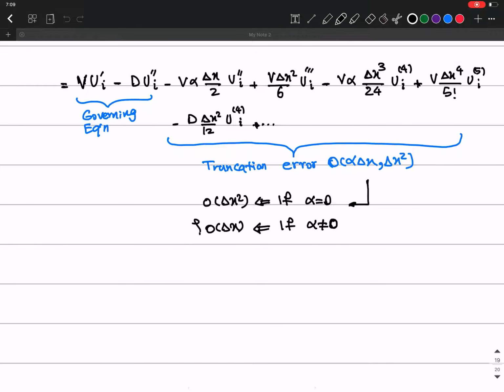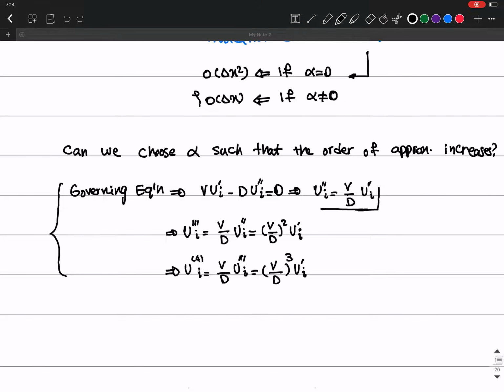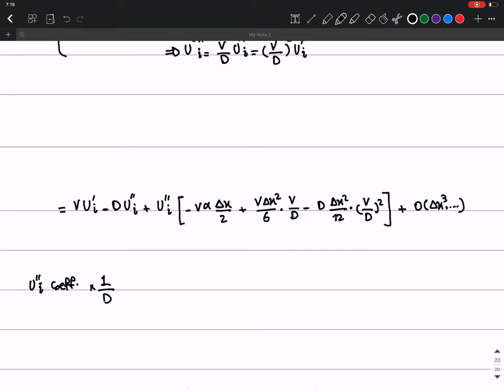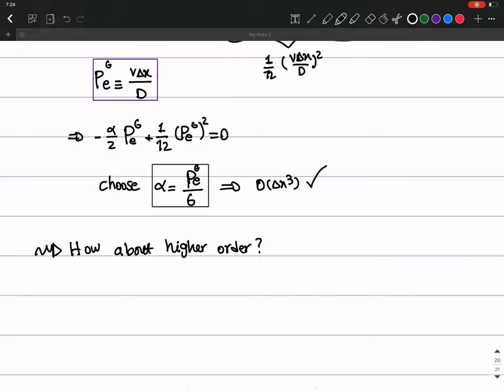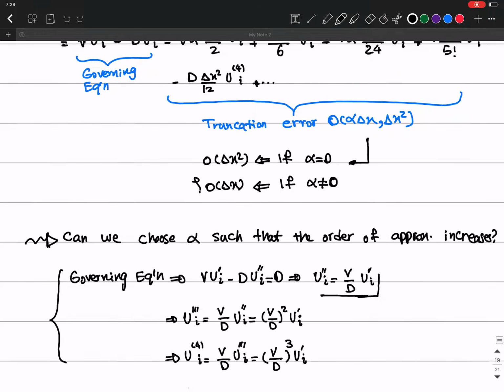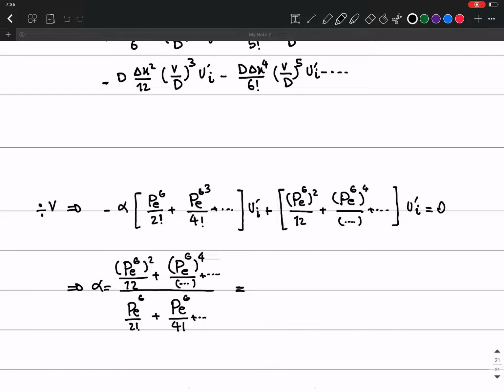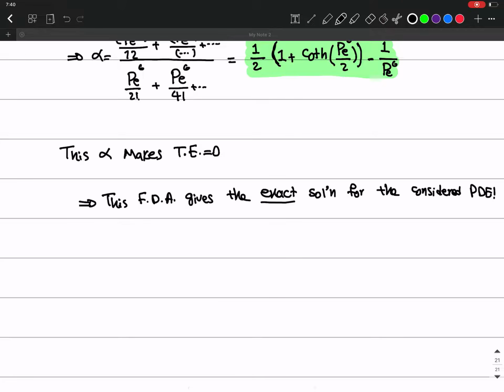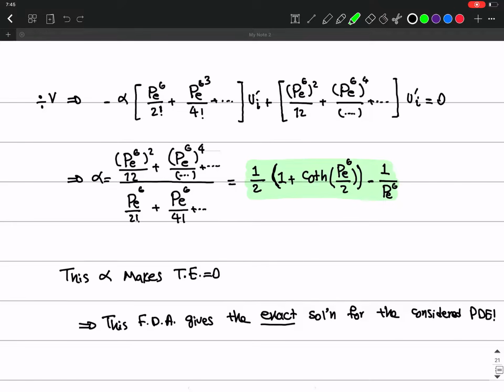Lecture 21, Part 2- Truncation Error Calculation Example, Péclet (Pe) Number, Finite Difference